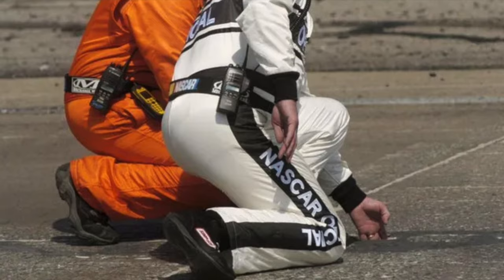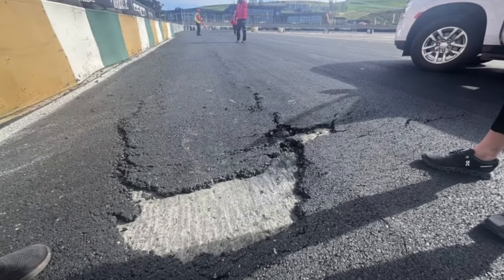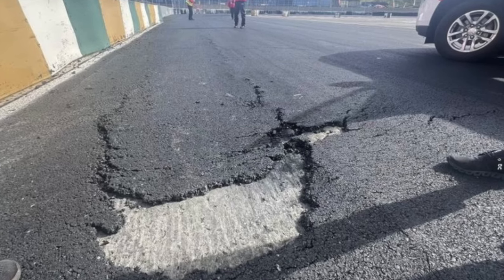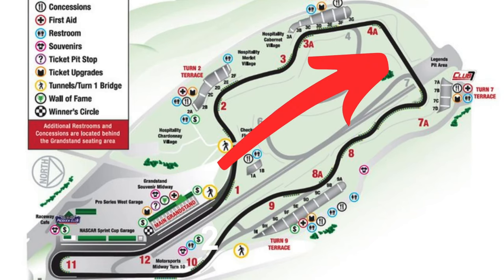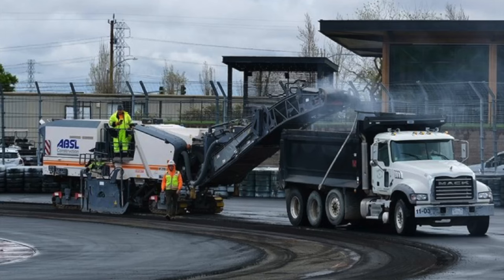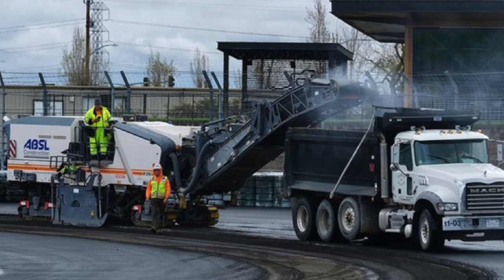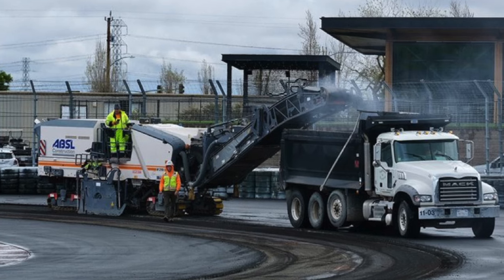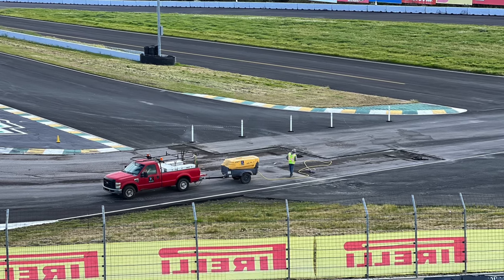Sonoma Raceway Has A Major Track Surface Problem After Repave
Sonoma Raceway has a track surface problem after a recent repave. NASCAR conducted a test but the GT World Challenge series encountered issues.